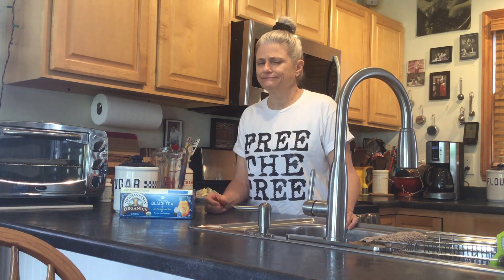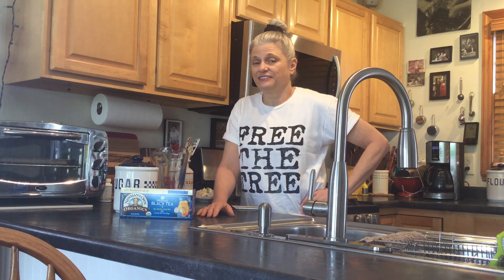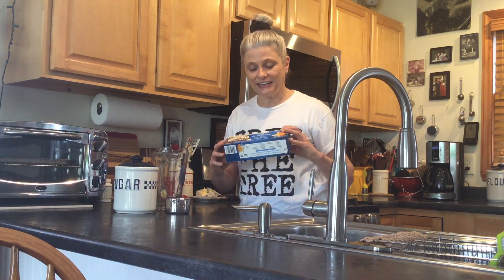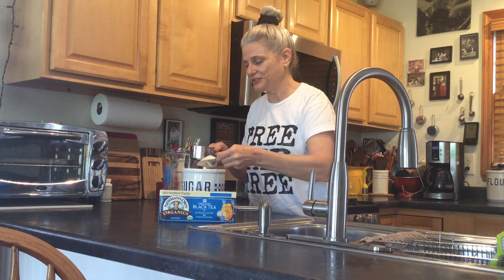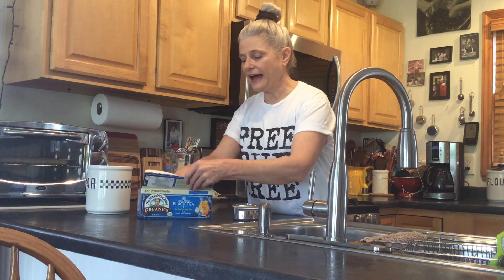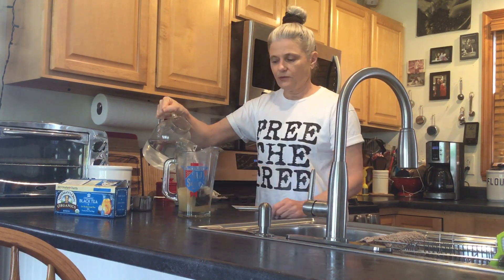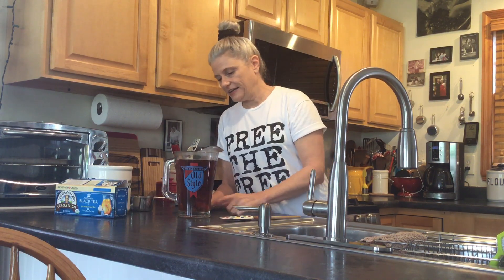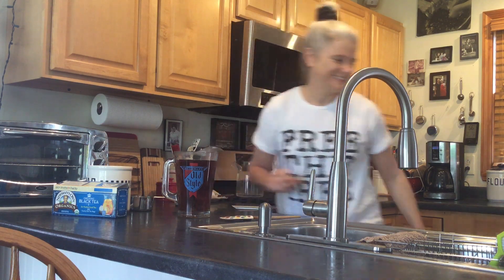Quarantine cuisine #1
Easy tea-sy sweet tea 💗